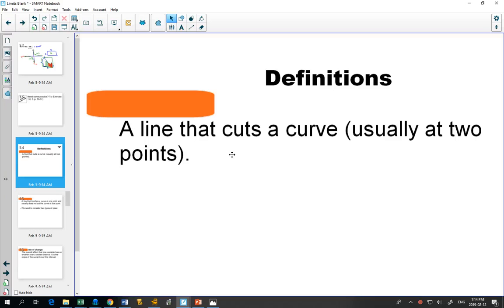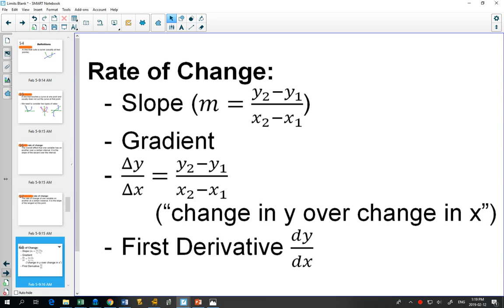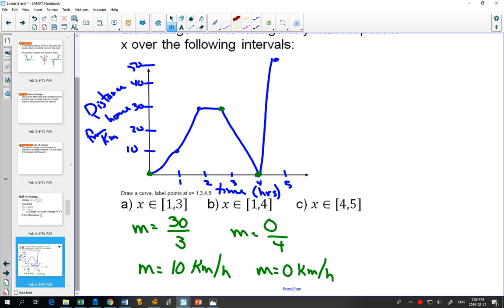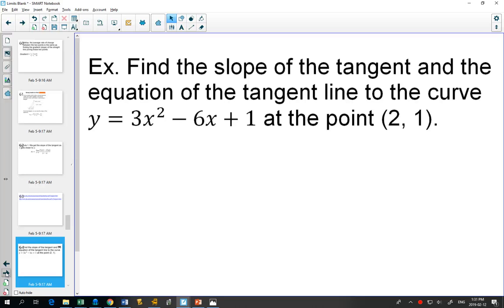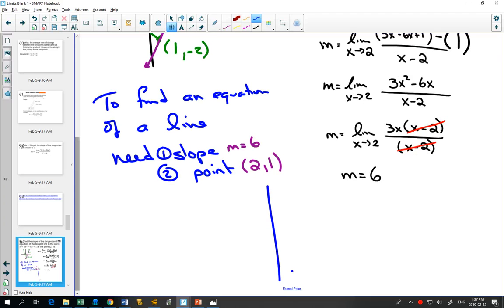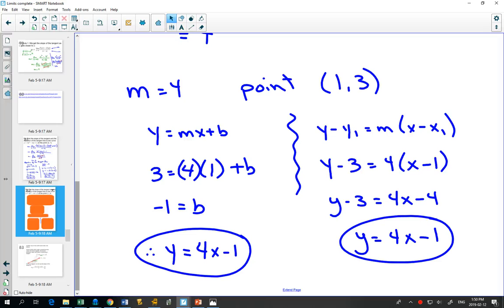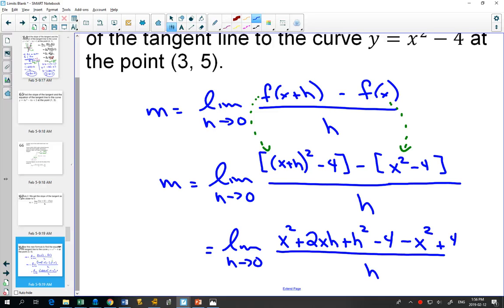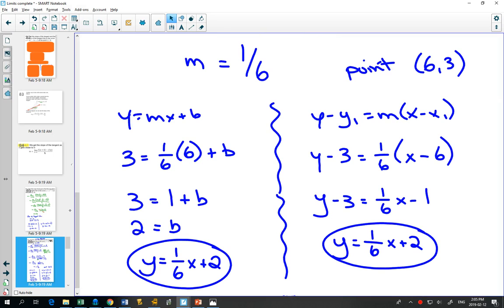45S Definitions and Finding the Slope of a Tangent